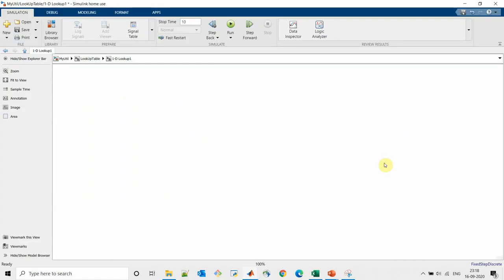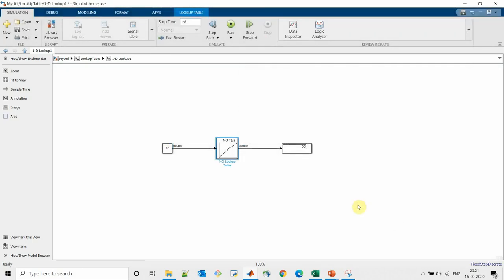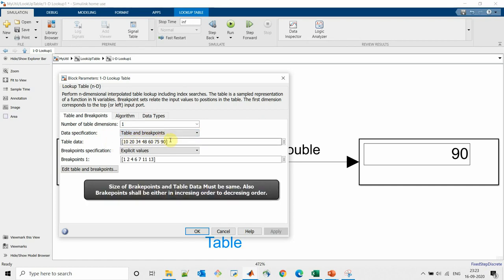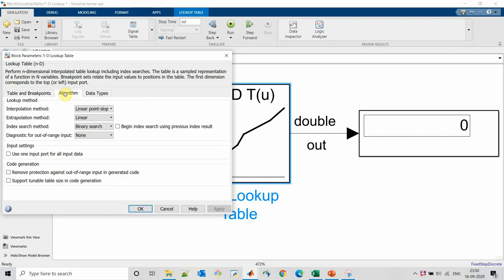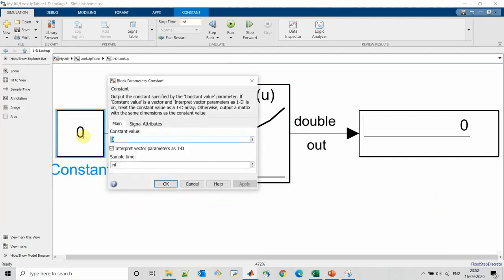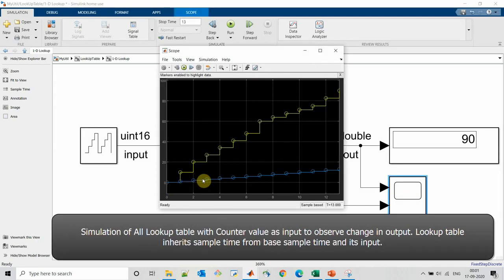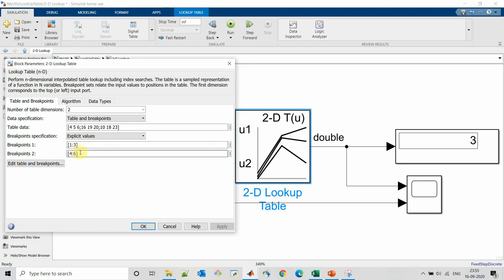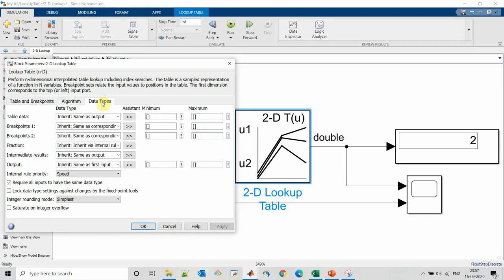Matlab Simulink How to use Simulink Lookup table